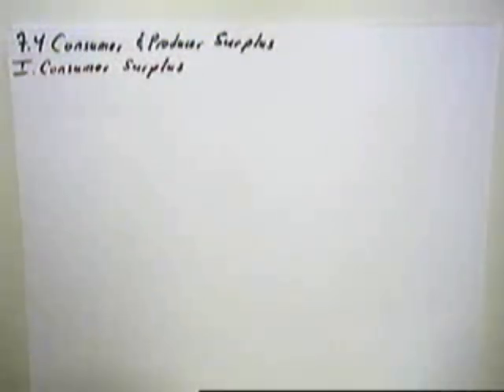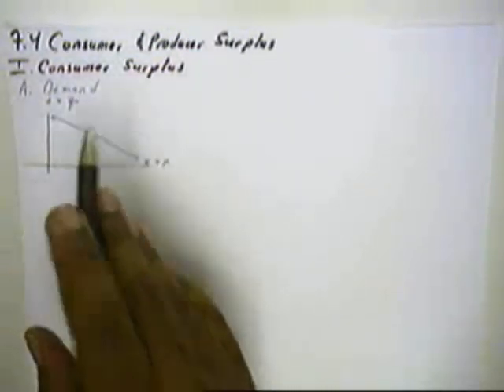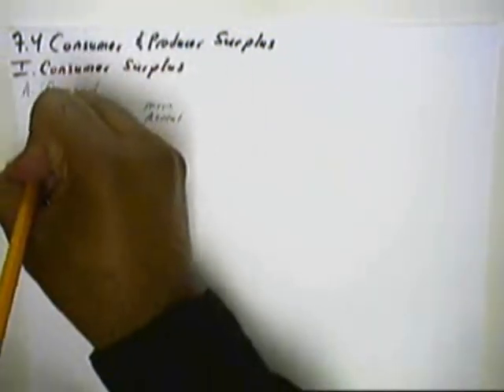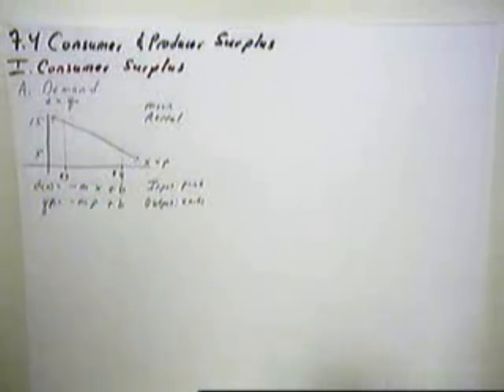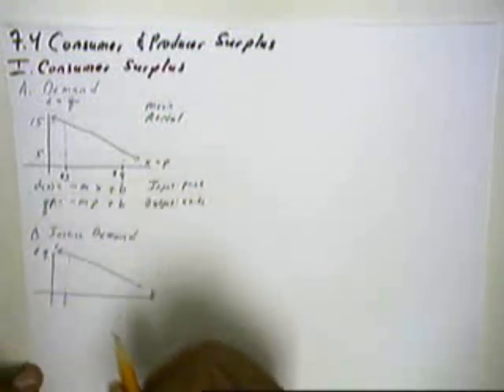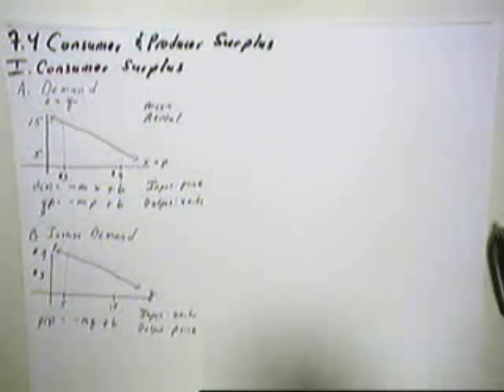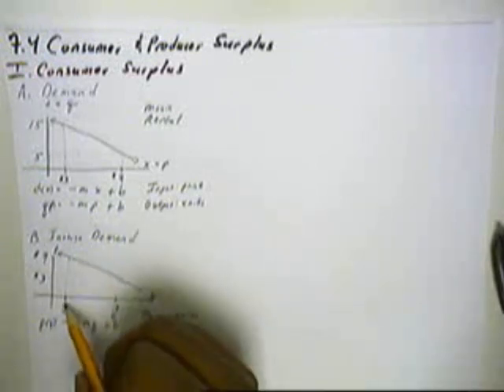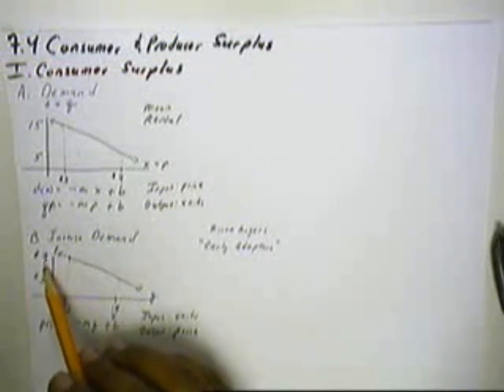Business Calculus Chapter 7.4 Lesson 1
The application of calculus to business, economics, and real world situations is stimulating for those who enjoy the practical side of math.